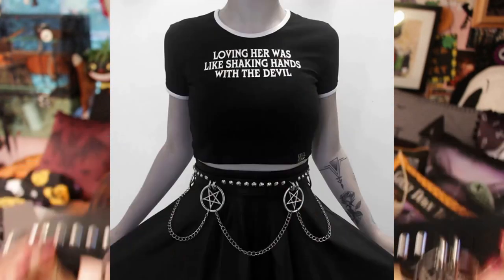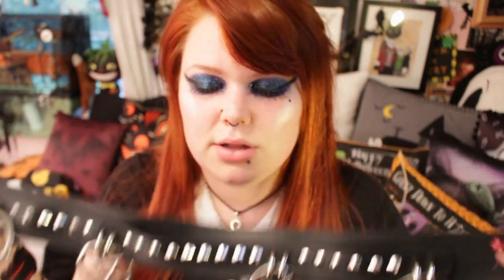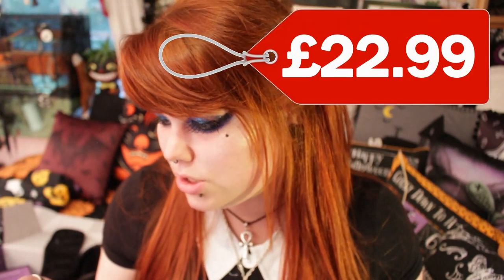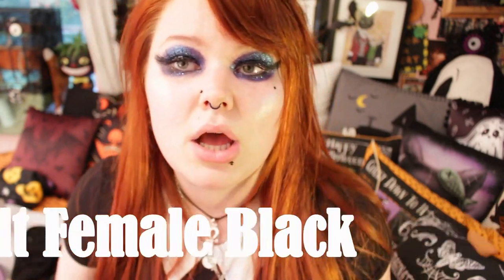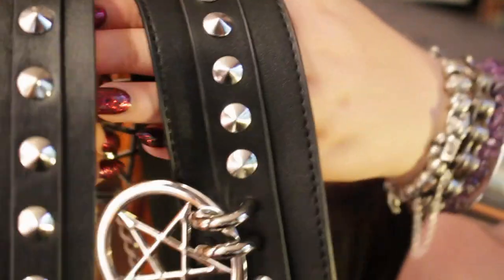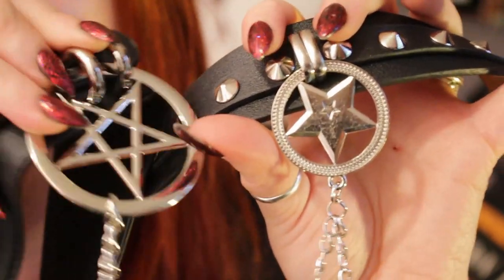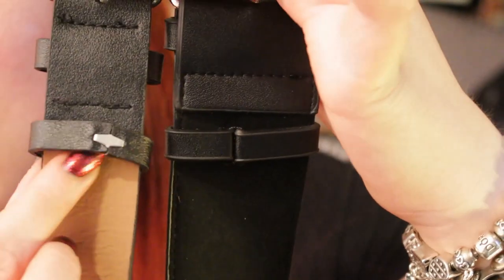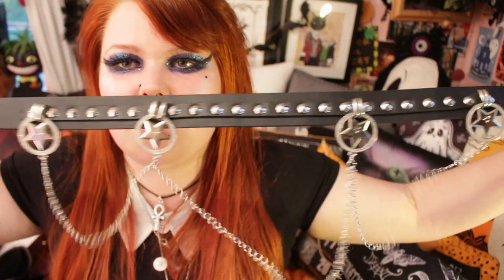KILLSTAR Vs WISH - Curses Chain Belt Review + Try On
I have been super excited to make another one of these videos. After many suggestions I decided to buy, review and compare the curses chain belt. As you can see there are some major differences. Do let me know if you enjoy these Wish or Aliexpress Vs Killstar

🦇 The Wish belt is sold out. I have recently also found it on Aliexpress when searching for a chain belt

👻 Killstar Wednesday Addams dress
👻 Spiderweb Eyelashes - Boots
👻 Eye Glitter - Inspire Cosmetics